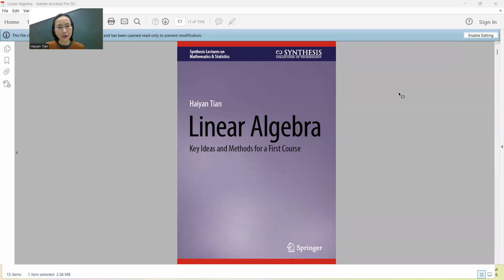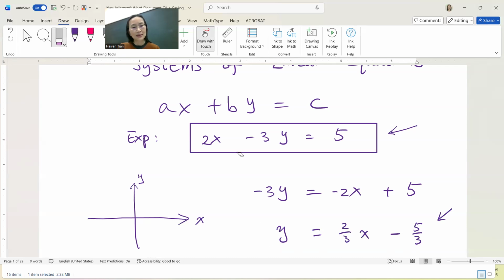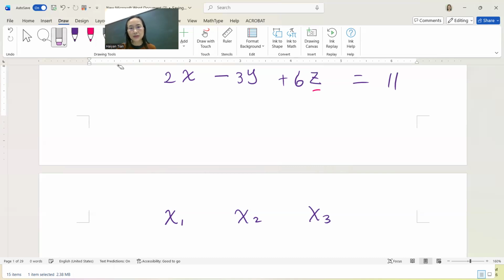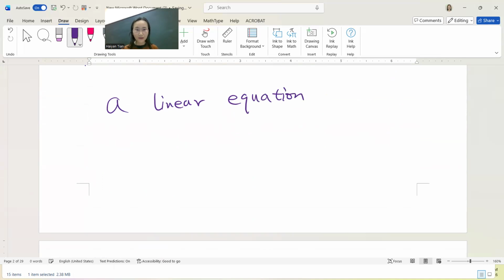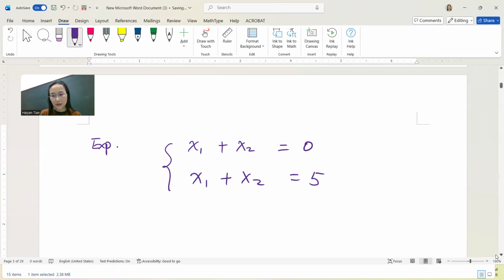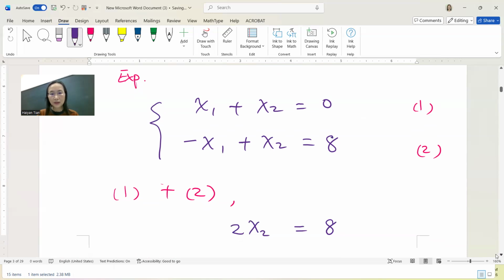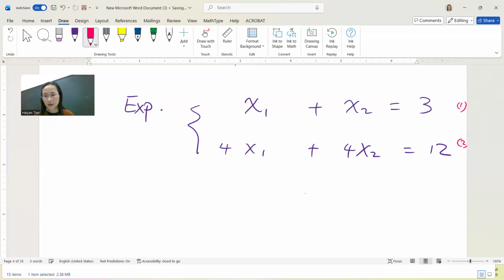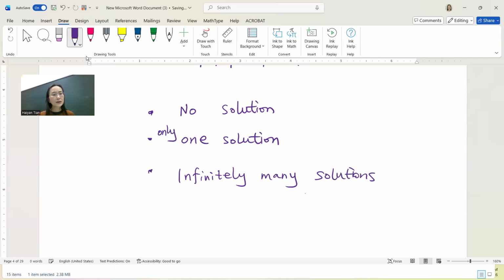Linear Algebra 1-1-a - Introduction to Systems of Linear Equations